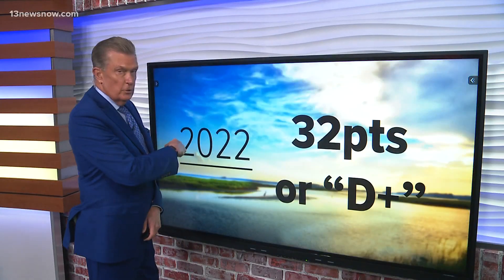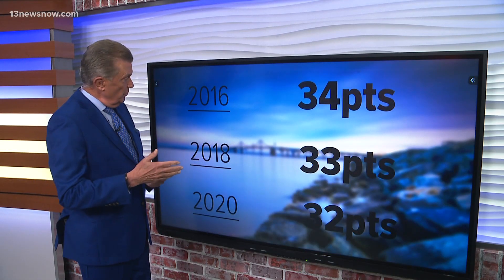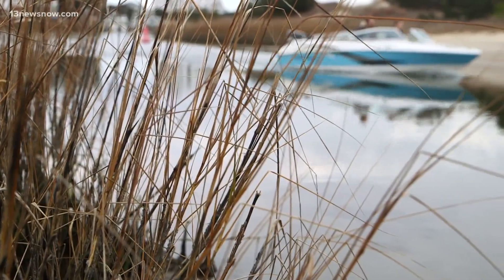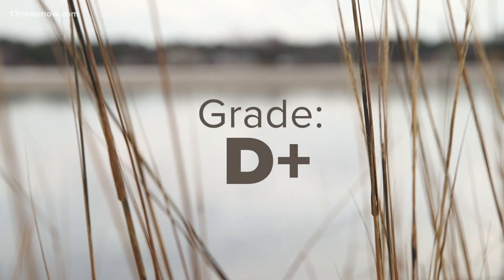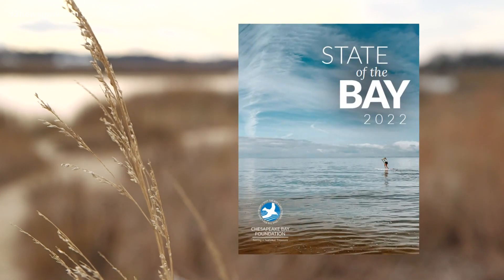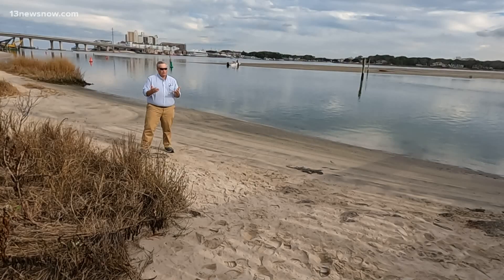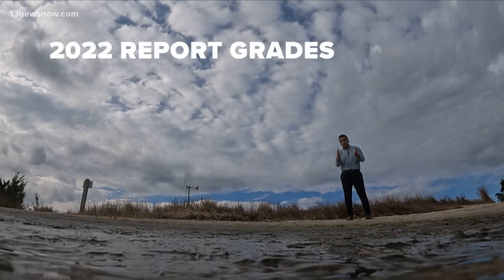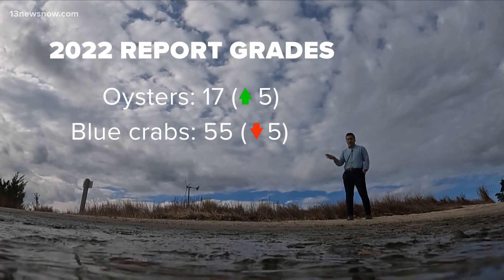2022 State of the Chesapeake Bay report released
The Chesapeake Bay Foundation releases a "State of the Bay" report. The data shows the health of the bay is relatively unchanged from the 2020 report. Overall, the bay got a D+. The report also showed the bay has progressively dropped since 2016, except for this year. Alex Littlehales breaks down where the bay is seeing improvements and where it's failing.